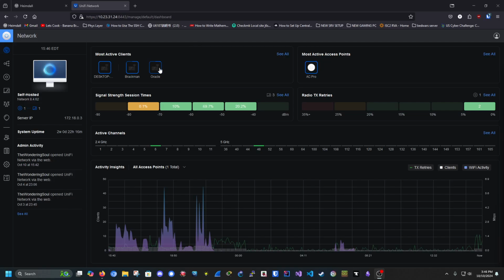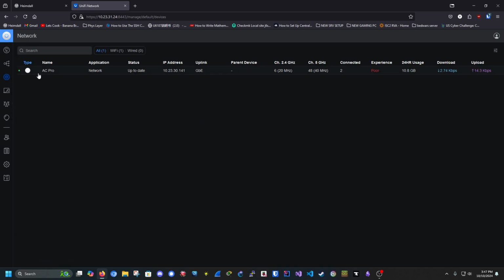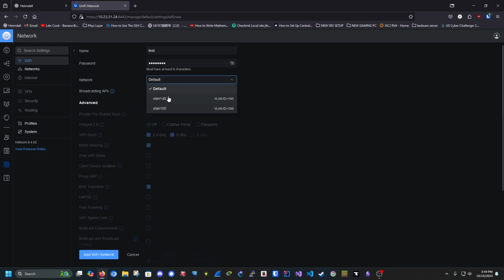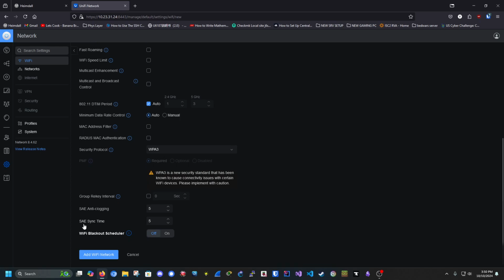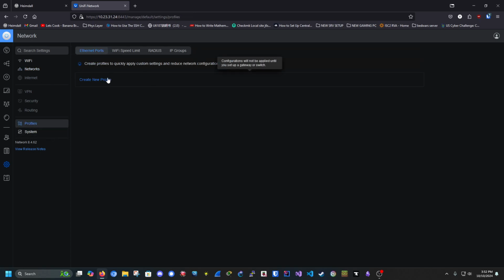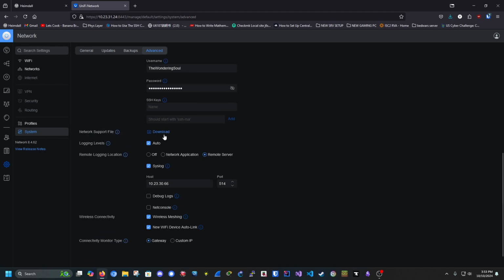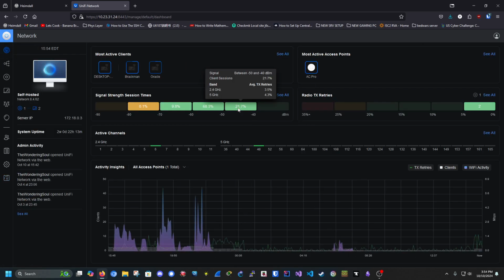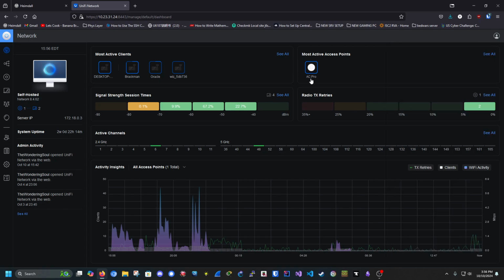Overview of Ubiquiti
This is a video for my class to help people better understand the Ubiquiti Management Console. I will include timestamps for certain parts of the configurations process.